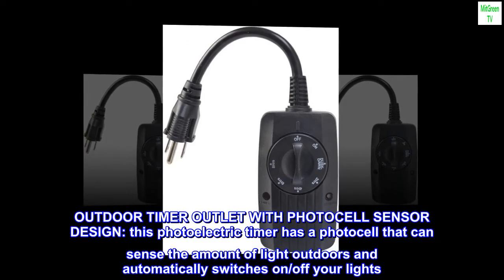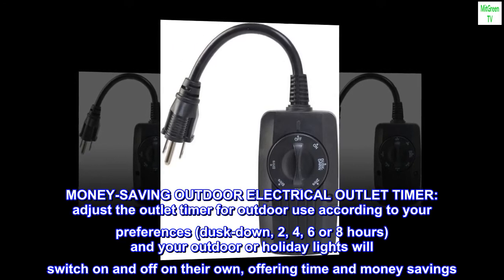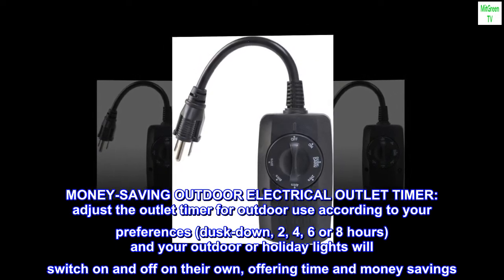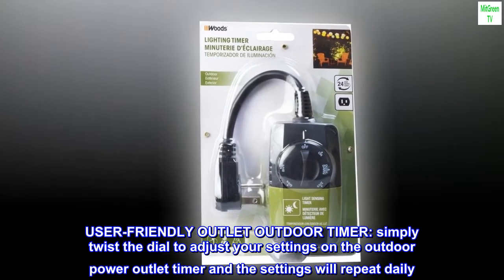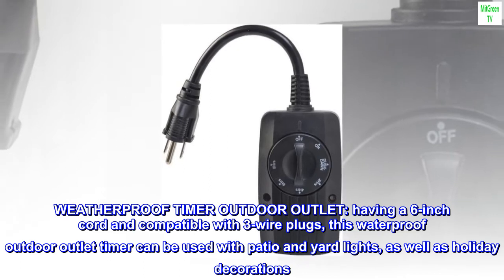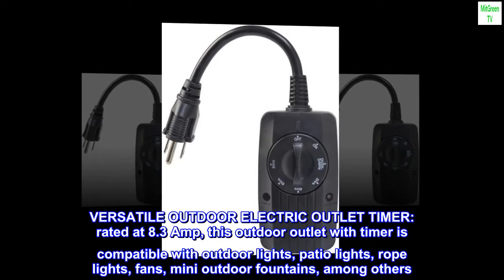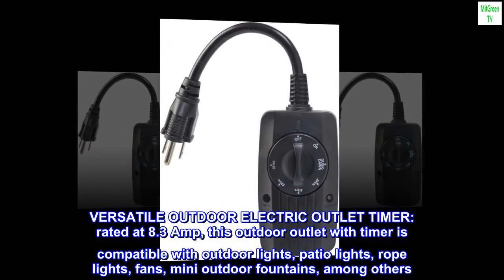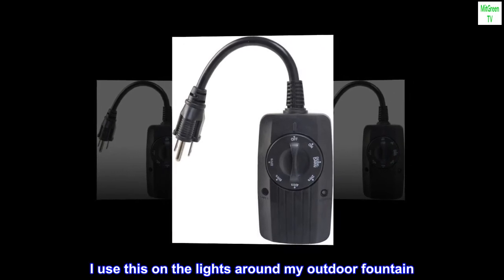Woods 2001WD Outdoor UL Listed 24 Hour Dusk until Dawn Outlet w/Photocell Light Sensor 6" Cord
OUTDOOR TIMER OUTLET WITH PHOTOCELL SENSOR DESIGN: this photoelectric timer has a photocell that can sense the amount of light outdoors and automatically switches on/off your lights
MONEY-SAVING OUTDOOR ELECTRICAL OUTLET TIMER: adjust the outlet timer for outdoor use according to your preferences (dusk-down, 2, 4, 6 or 8 hours) and your outdoor or holiday lights will switch on and off on their own, offering time and money savings
USER-FRIENDLY OUTLET OUTDOOR TIMER: simply twist the dial to adjust your settings on the outdoor power outlet timer and the settings will repeat daily
WEATHERPROOF TIMER OUTDOOR OUTLET: having a 6-inch cord and compatible with 3-wire plugs, this waterproof outdoor outlet timer can be used with patio and yard lights, as well as holiday decorations
VERSATILE OUTDOOR ELECTRIC OUTLET TIMER: rated at 8.3 Amp, this outdoor outlet with timer is compatible with outdoor lights, patio lights, rope lights, fans, mini outdoor fountains, among others

Great outdoor timer
I use this on the lights around my outdoor fountain